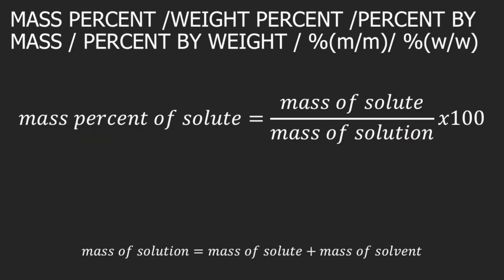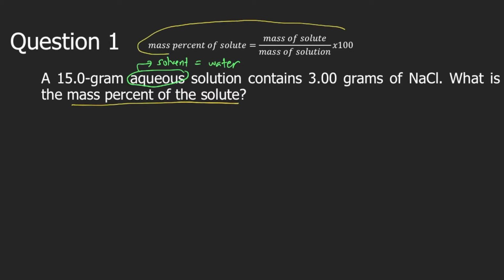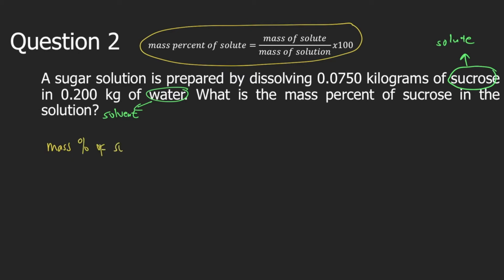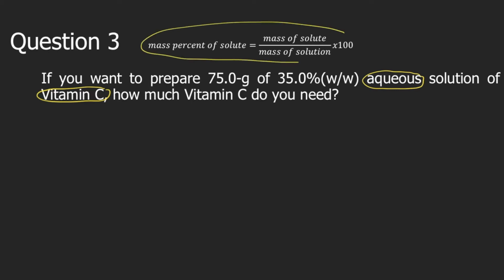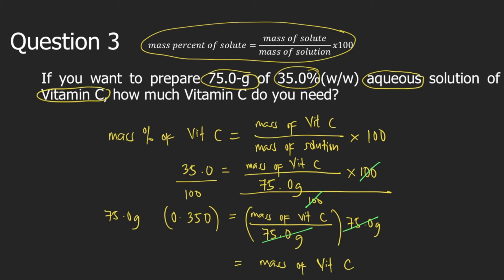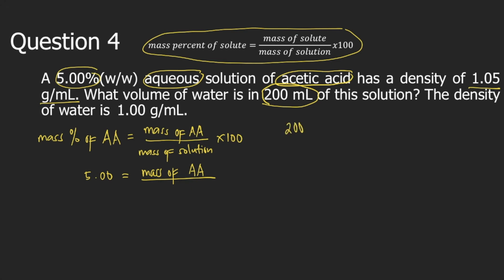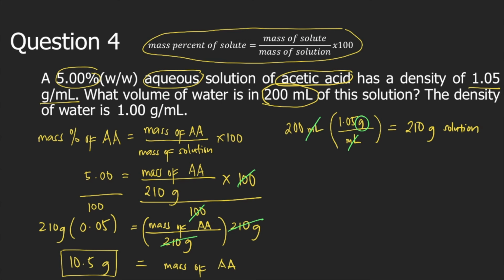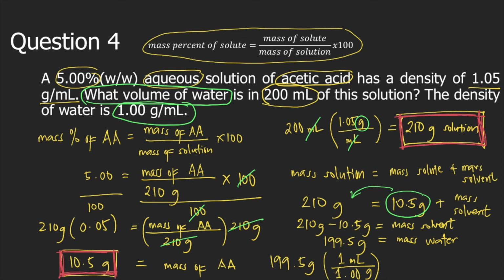HOW TO SOLVE MASS PERCENT OF SOLUTE IN SOLUTION? | WITH PRACTICE PROBLEMS